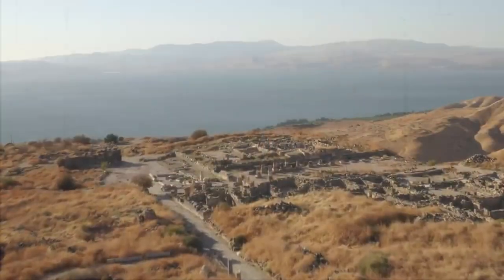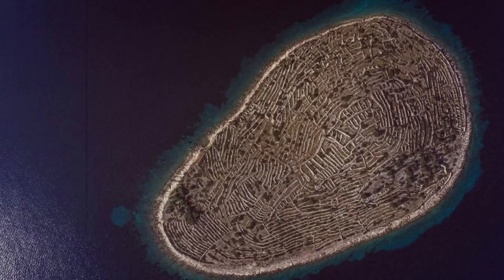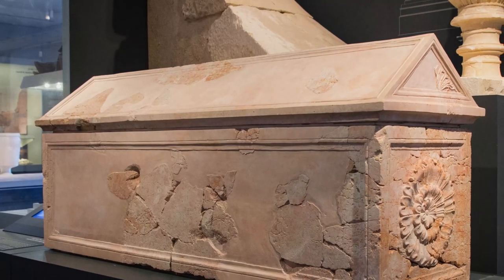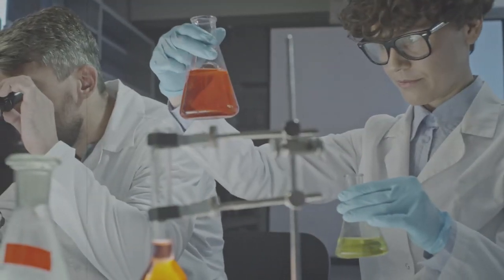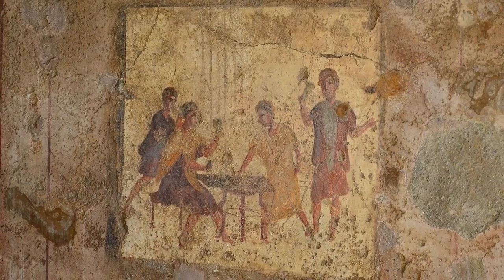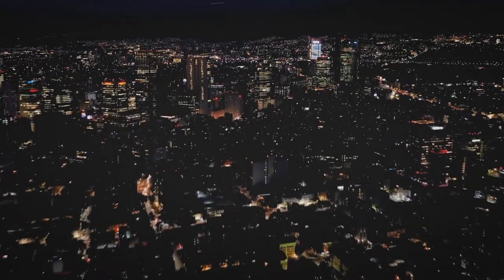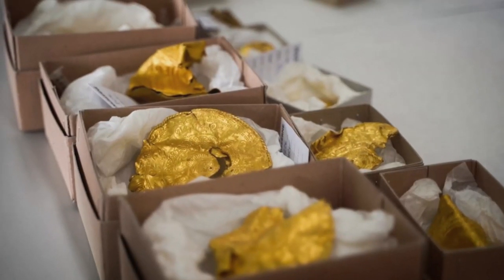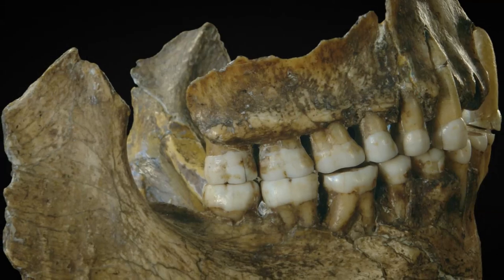Mysterious Find "Devil's Corkscrew" and a Photo of "City of God"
The most mysterious and unusual finds of archaeologists and scientists from around the world. It is not only on Earth that we manage to find amazing objects from the past. Our Universe hides even more mysteries than it seems. I want to tell you about the latest findings and about those that modern science is in no hurry to talk about!
00:00 ► Intro
00:25 ► Templar secret tunnel
02:01 ► Ballenac islet imprint of the ancients
03:01 ► Place of the battle of the era of Ivan the Terrible
04:19 ► Tisul princess
07:27 ► Remains of two victims of the eruption of Vesuvius
08:47 ► "City of God" in the space image
12:08 ► One of the greatest golden treasures in history
13:56 ► What Neanderthal children and modern babies have in common
15:05 ► A warehouse of ancient arrows was found under the glacier
16:16 ► What is the "devil's corkscrew"
You will remember this video for a long time! You will see the fingerprint of an ancient giant, which shocked scientists from all over the world, and you will see a photograph of the city of God, which was leaked back in 1995! Find out what the archaeologists managed to find under the melting glacier and learn what the devil's corkscrew is! Watch the video to the end - you've never seen anything like this! Hi Friend. You are on the KirTop channel.